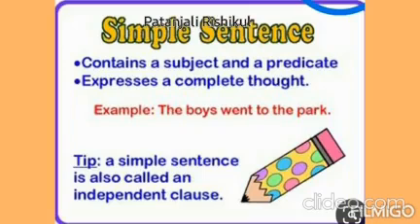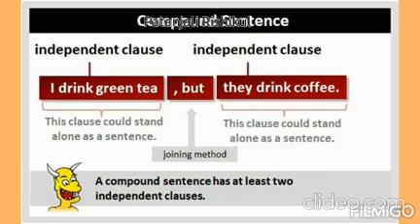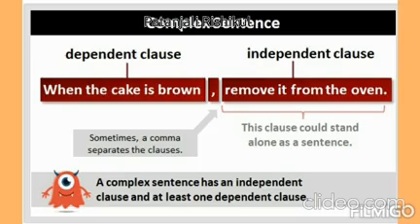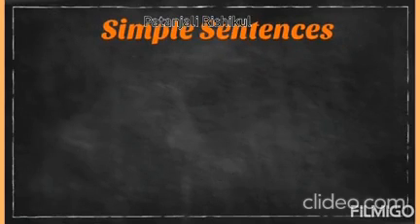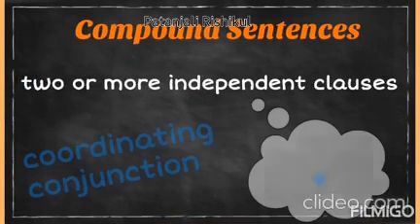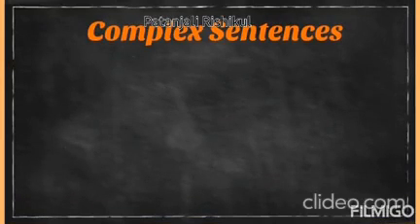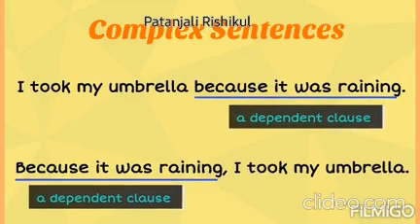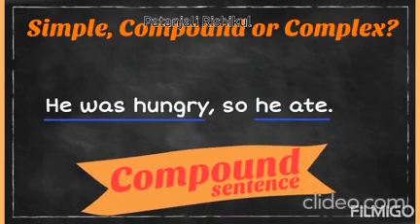Class 8- English Topic - Simple, Compound and Complex sentences